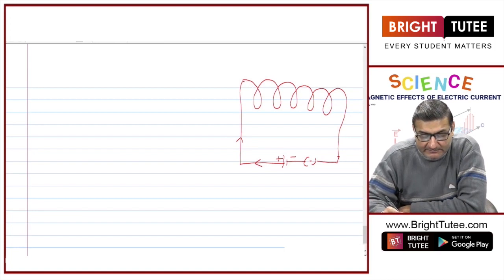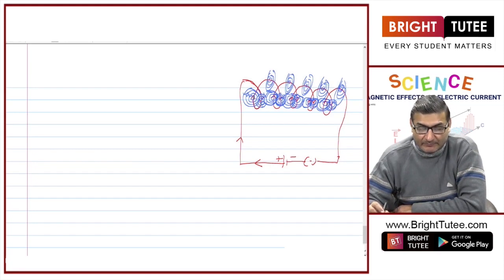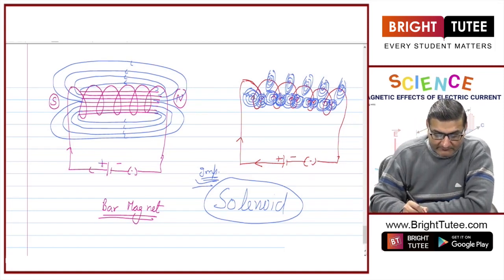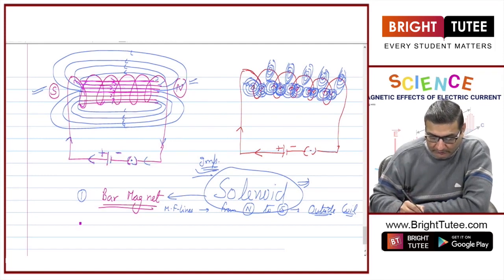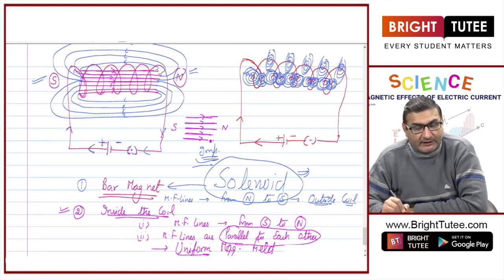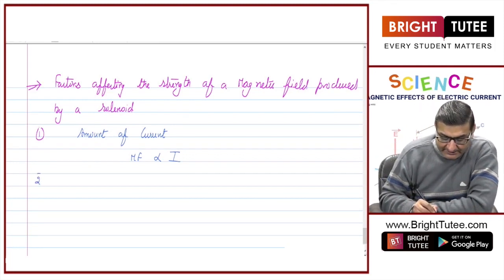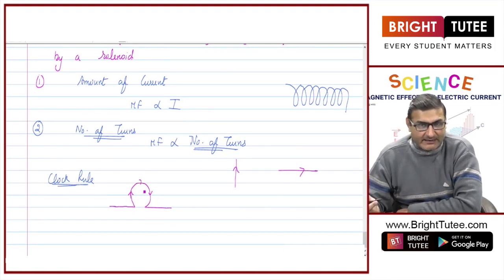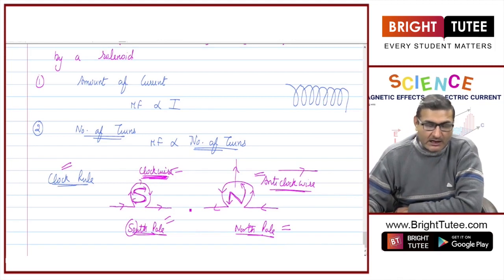1 3 Magnetic Field Due to a Current Carrying Conductor Part 3